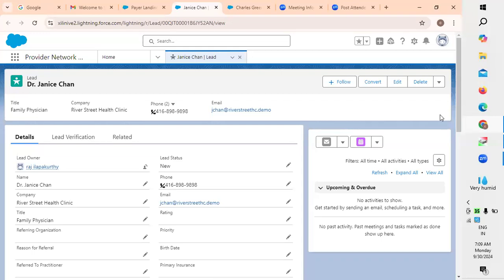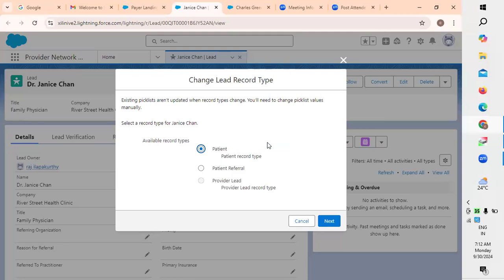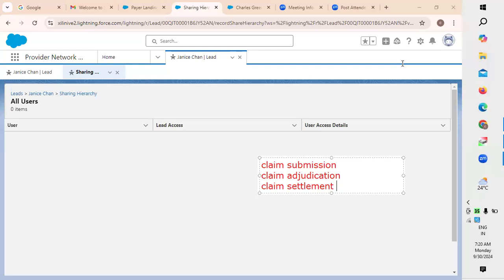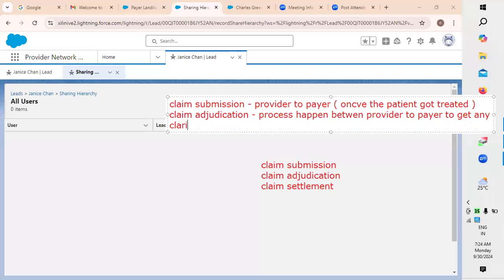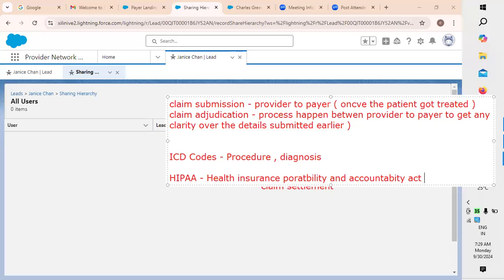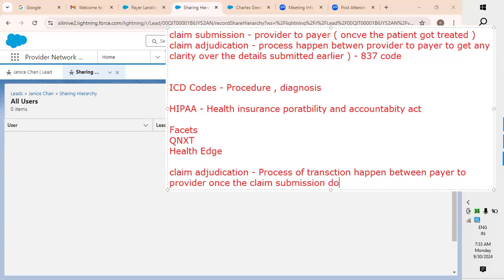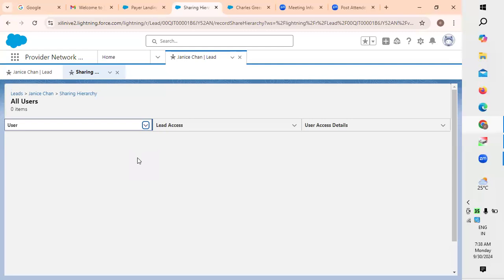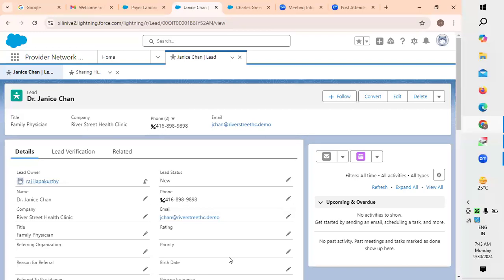Health cloud | salesforce Training | Developer | Business analyst | admin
This video is all about Health cloud in salesforce .